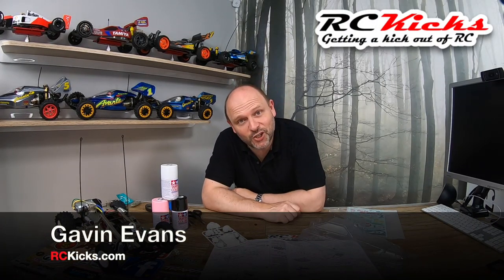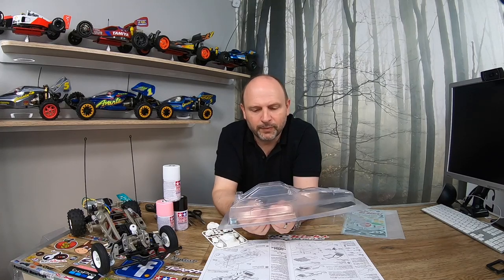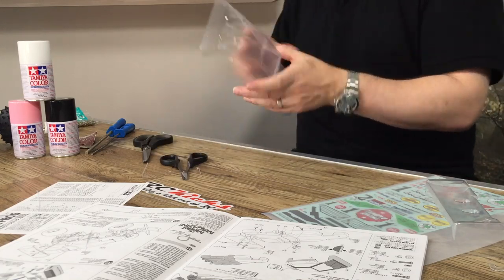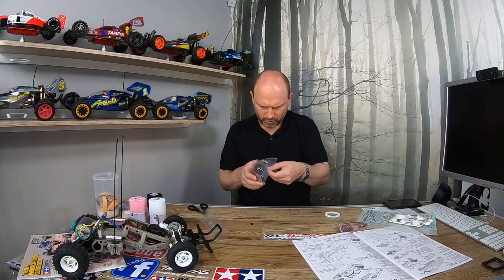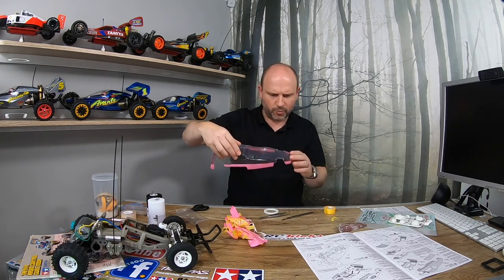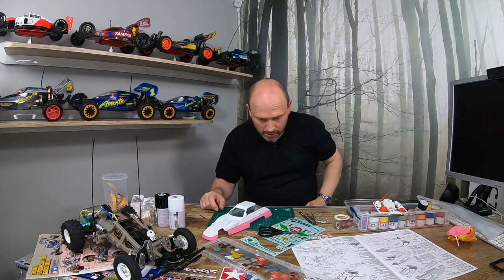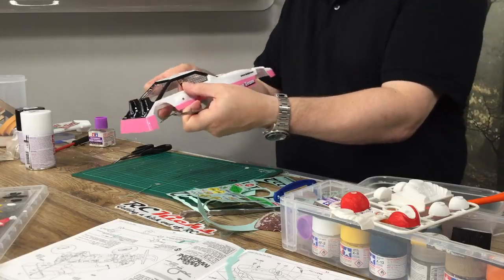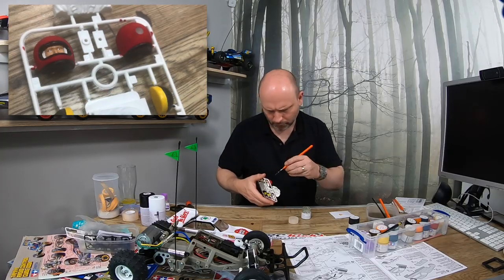Vintage Tamiya Frog RC Car Giveaway Project Finished!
In this video, we work on painting the body and bring this RC buggy giveaway project to a close.  All that's left to do is a running video before shipping this lovely RC car off to its new owner.